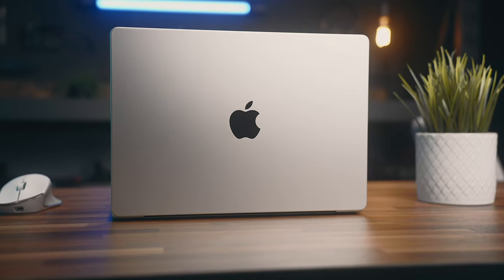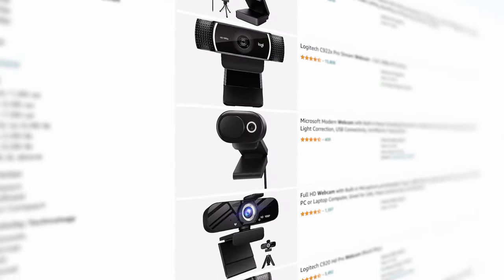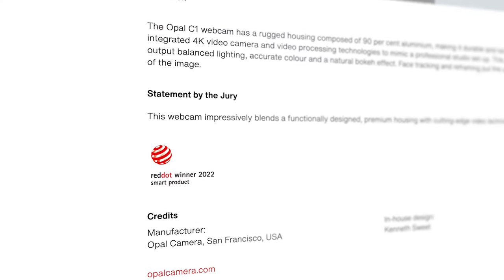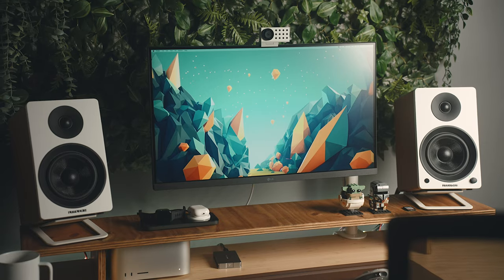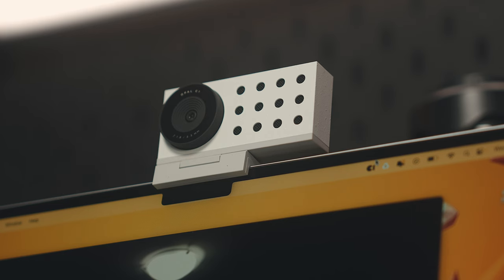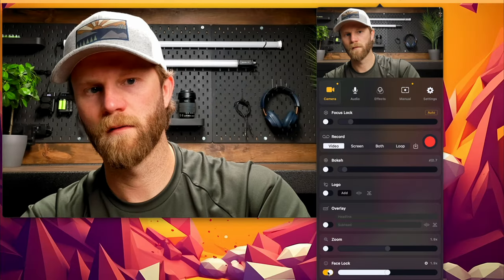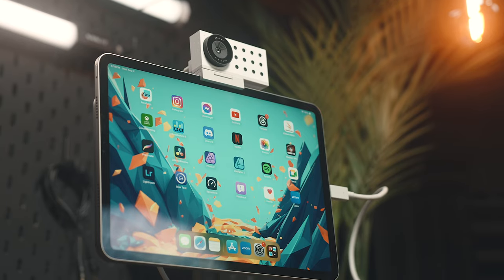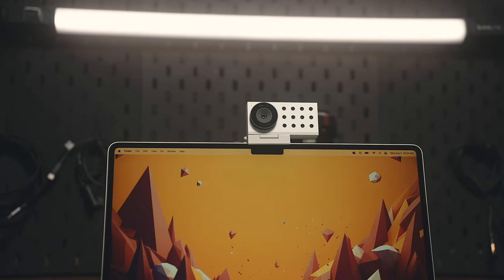ELEVATE Your MacBook With This Premium Accessory!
Huge thanks to my friends at Opal Camera for sponsoring this video! to check out the C1 webcam!

I recently upgraded my Mac webcam to the Opal C1, and I'm not looking back. Designed by award-winning industrial designer Kenny Sweet, this sleek webcam offers stunning image quality and clear audio with its MicMesh technology. Whether you're a content creator, remote worker, or avid video caller, the Opal C1 is a game-changer.

Check out my review for all the details and see the remarkable difference it makes in video quality.

MY DESK SETUP GEAR:
LG 27UQ850-W Ultrafine 4K Monitor
Vivo Monitor Arm
NVMe SSD Enclosure
Western Digital SN770
Logitech MX Master 3S Mouse
Logitech MX Keys Mini
Fluance Ai41 Speakers
Kanto S4 Speaker Stands
BenQ ScreenBar Monitor Light
Gove RGBIC Strip Lights
Mandalorian Lego Figures